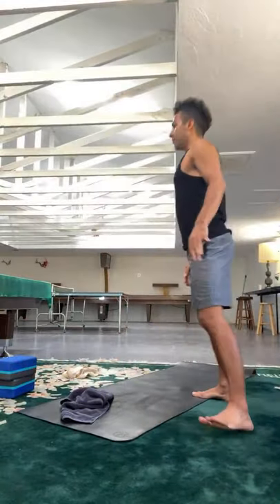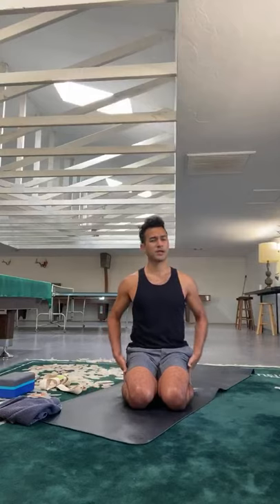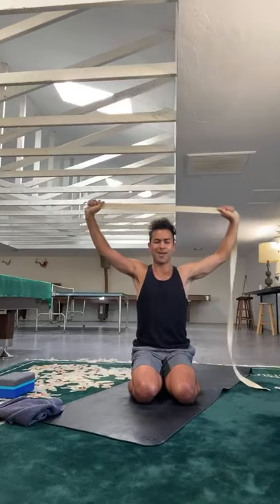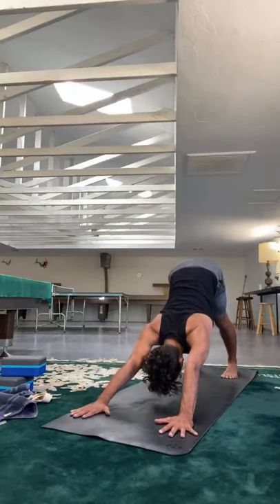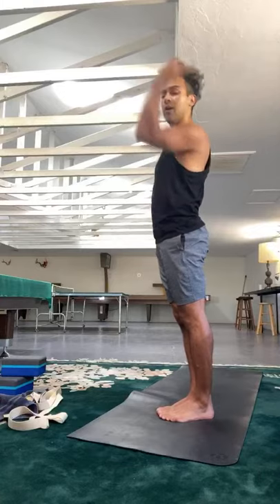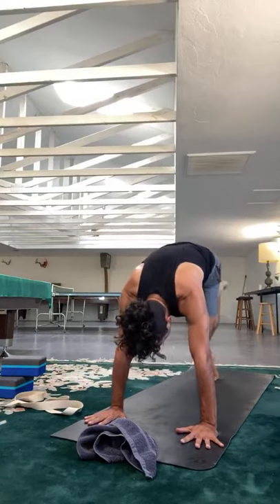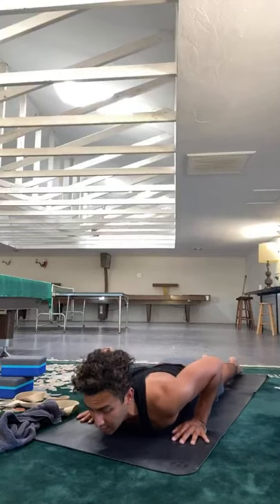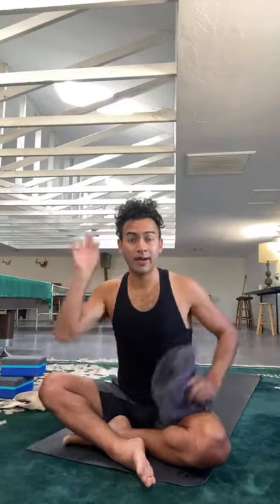Yoga Flow w/ Nicholas Duran. 5/11/20 3:30p PST | BreakOut Studios Online Classes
Monthly membership to exclusive BreakOut Studios classes and other online content.

Video by BreakOut Studios
Choreography by: Nicholas Duran
Class: Yoga
Connect with BreakOut Studios-
BreakOut Studios is located in Tucson, Arizona at 5811 E. Speedway Blvd. We strive to create a welcoming environment where people of all ages and levels can explore their inner artistic capability. We offer a variety of dance and fitness classes for movers 13+ including jazz, tap, ballet, hip hop, dance cardio with a live DJ, TRX Suspension Training, and much more. Our unique drop-in program allows movers to take any regularly scheduled class for just $10, we also offer class cards and a Life Moves Membership Program pricing options. BreakOut Studios is also home to an Adult Company for movers 18 and up.
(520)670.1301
5811 E Speedway Blvd, Tucson, AZ, 85712

Life Moves….Move With It!